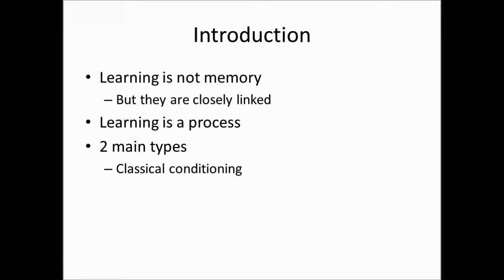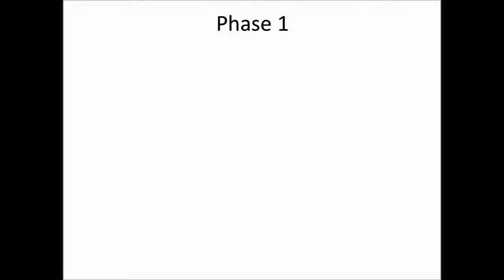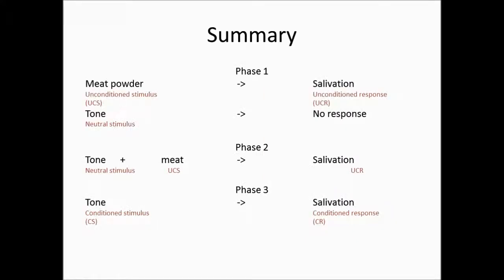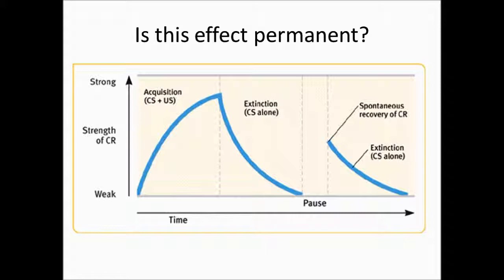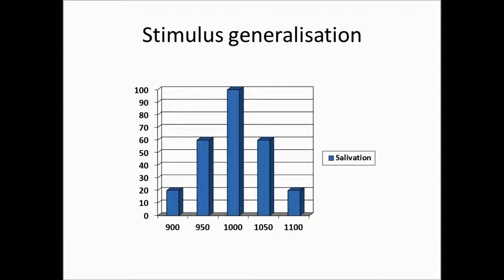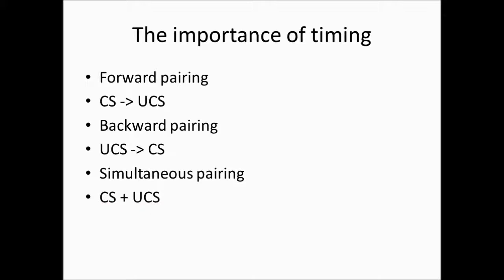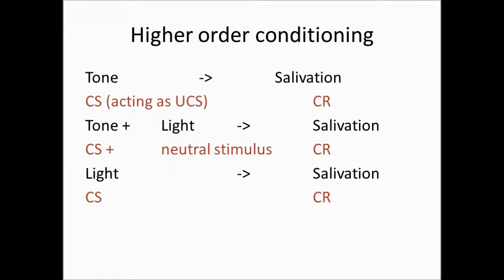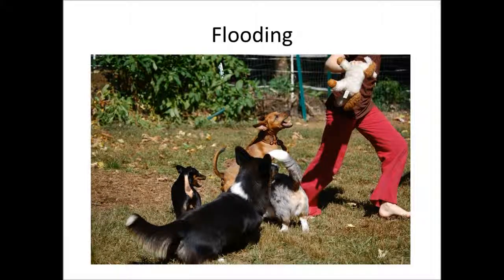Classical conditioning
A test upload